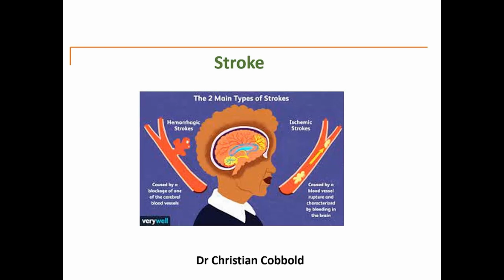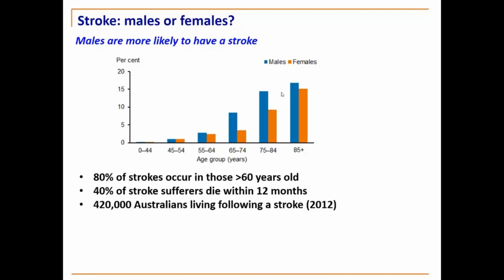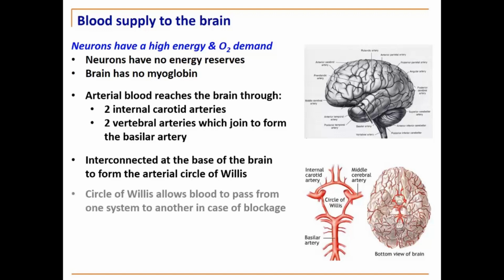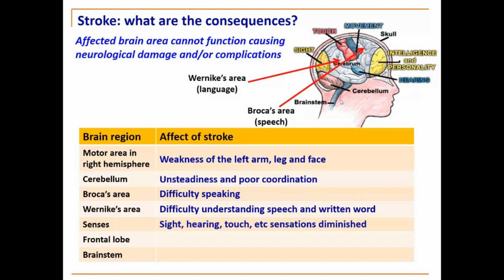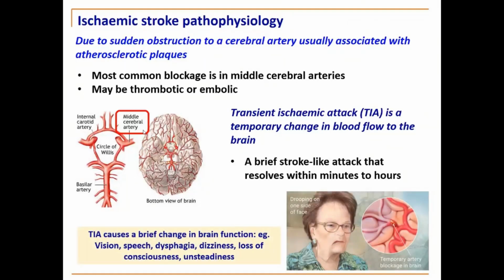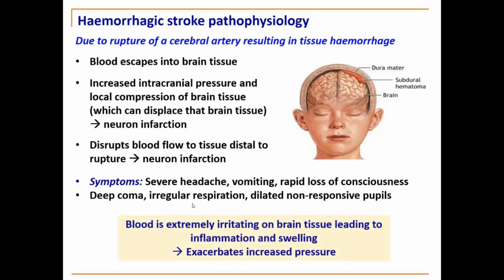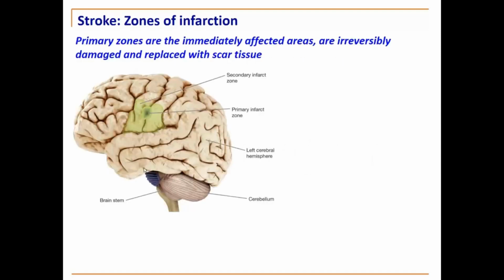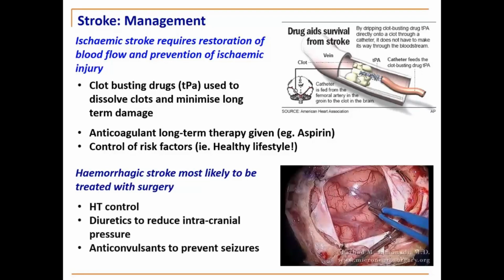Stroke pathophysiology: What happens?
A stroke occurs when part of the brain is suddenly deprived of its blood supply. Because brain cells have an extremely high demand for oxygen and energy, even a brief interruption in blood flow can cause permanent neurological damage.

In this lecture, we explore the major causes and risk factors for stroke, compare ischaemic and haemorrhagic stroke, and examine why certain areas of the brain are particularly vulnerable to injury. We also investigate the signs, symptoms and consequences of stroke, and discuss the principles of diagnosis and treatment.